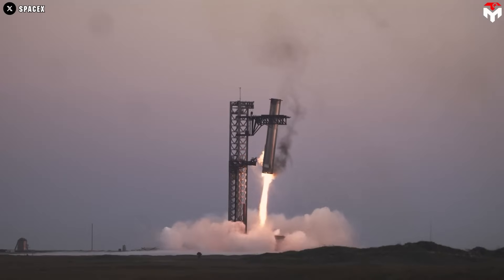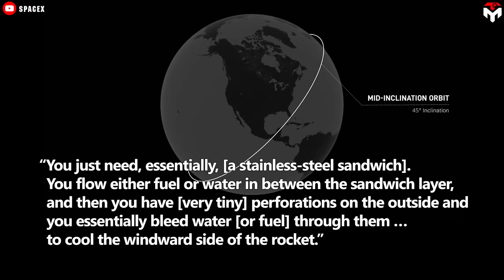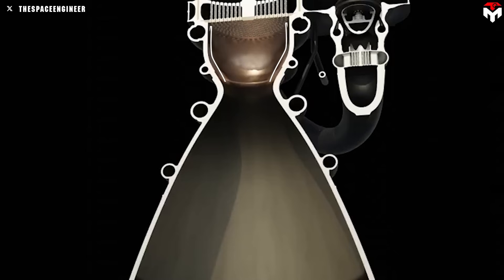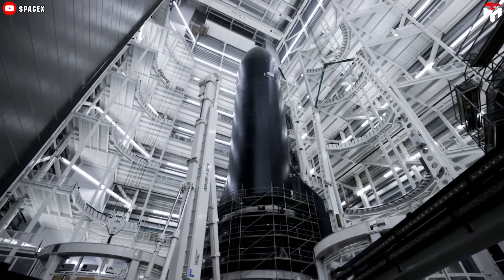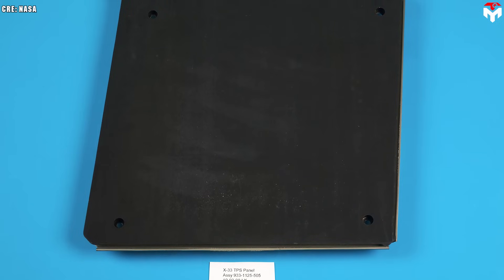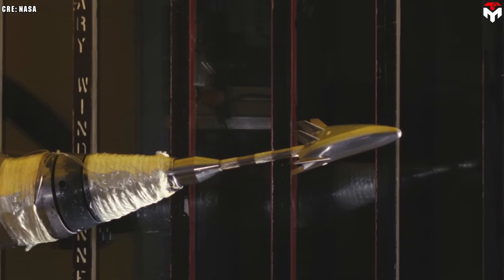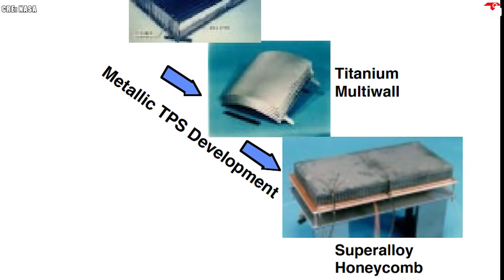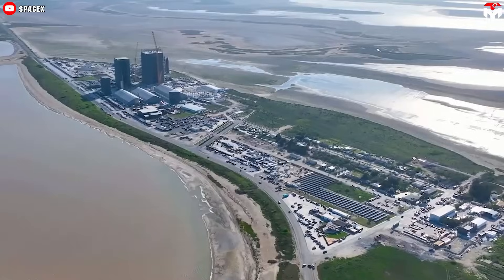50 Tiles DITCHED! What SpaceX Did with Starship Flight 7 Heatshield Shocked NASA...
50 Tiles DITCHED! What SpaceX Did with Starship Flight 7 Heatshield Shocked NASA...
1) SOURCES OF THUMBNAIL
2) SOURCES OF IMAGES AND VIDEOS
50 Tiles DITCHED! What SpaceX Did with Starship Flight 7 Heatshield Shocked NASA...
SpaceX has long set a goal of creating a fully reusable rocket—and they created Starship.
The company plans to reuse almost every part of this spacecraft, but there is one thing that seems impossible: the heat shield.
Yes, the biggest technological challenge, the final wall, or I should say the final tile between SpaceX’s founder and his goal of a fully reusable vehicle.
But not for long! Elon recently revealed plans for a new thermal protection system that's designed to be the game changer.
Wear your sunglasses on, because these new heat shields going to be shiny.
In a recent tweet, he expressed unwavering confidence, stating that the company would achieve a fully reusable heat shield by 2025 and perfect the technology by 2026. Such bold assurances suggest that Elon may have a game-changing development up his sleeve. A clue to this potential breakthrough could be found in another tweet he posted not long ago, hinting at a secret that may be behind his remarkable confidence. Back in November, he mentioned bringing back the metal heat shield. To many, a metal heat shield may sound strange, but to those who have been following the development of Starship for a long time, it actually feels familiar.
50 Tiles DITCHED! What SpaceX Did with Starship Flight 7 Heatshield Shocked NASA...
Indeed, this is not the first time Elon has considered the option of a metallic thermal-protecting system. Back in late 2018 and early 2019, Musk took to Twitter to announce that SpaceX was pursuing an exotic metallic heat shield that would be cooled largely by flowing liquid methane through tiny holes on its exterior, effectively ‘sweating’ away energy and preventing steel tiles from melting. He plans for this shield to also be made of steel, cover the haft of the ship, and incorporate a water or methane cooling system to dissipate heat during re-entry.
Musk said: “You just need, essentially, [a stainless-steel sandwich]. You flow either fuel or water in between the sandwich layer, and then you have [very tiny] perforations on the outside and you essentially bleed water [or fuel] through them … to cool the windward side of the rocket.”
50 Tiles DITCHED! What SpaceX Did with Starship Flight 7 Heatshield Shocked NASA...
According to information recently announced by SpaceX, Flight 7 will use the most advanced version of the Heat shield. Base on this, most likely Elon's company will use this test flight to test the effectiveness of the metal heat shield.
Additionally, as you can see in the recent photo SpaceX posted, nearly 50 of the heatshields have been removed from the surface of the Starship. It could be that they wanted to push the ship's endurance even further during this test flight, or it could be that these panels were intentionally removed to test a new system like they did on Flight 4. A system like, say, a metal heat shield.